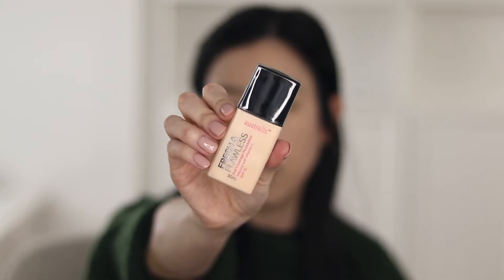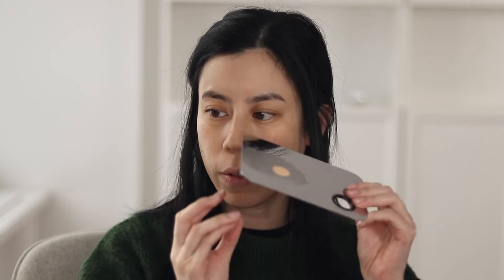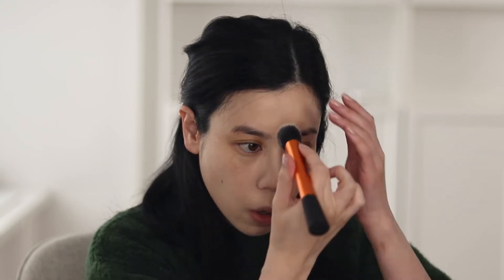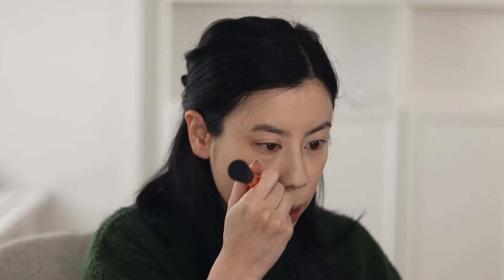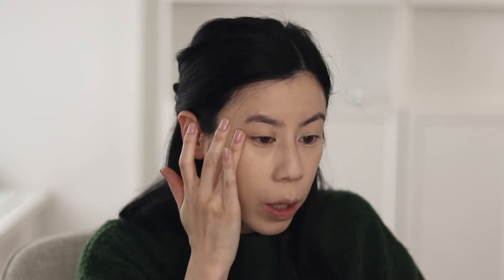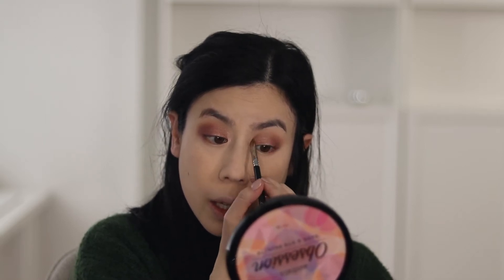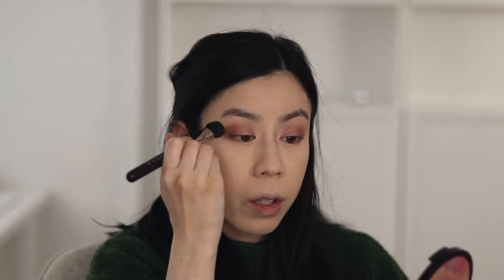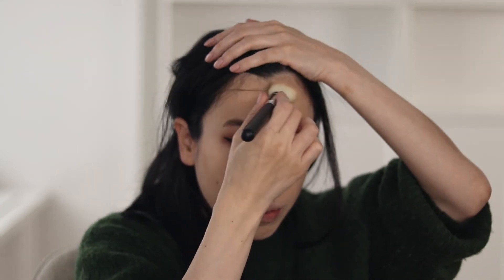Full Face of Australis Makeup + Mini Reviews / First Impressions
ABOUT ME...

♥ /ᐠ｡ꞈ｡ᐟ\ ♥